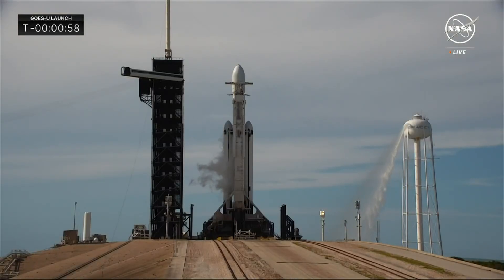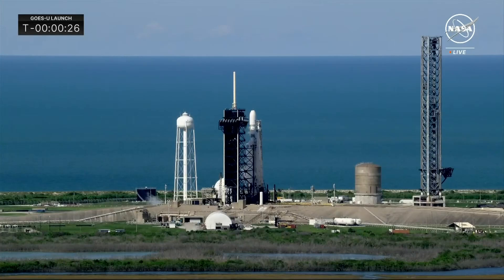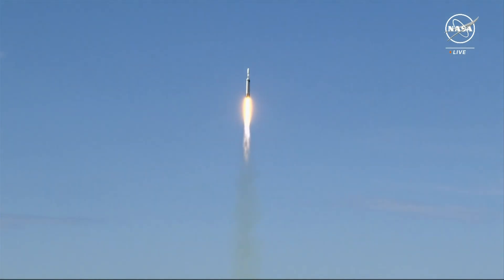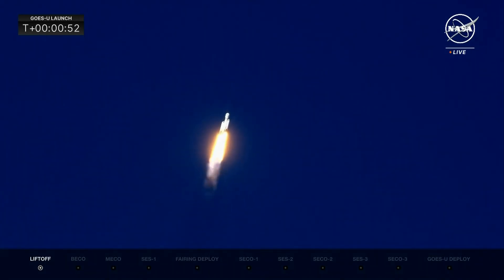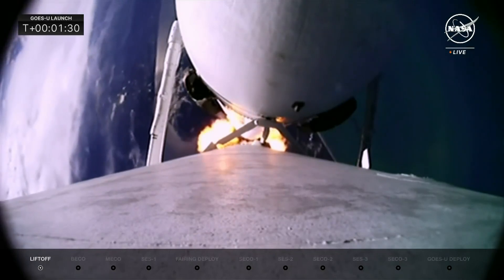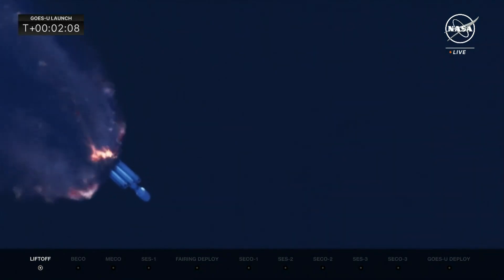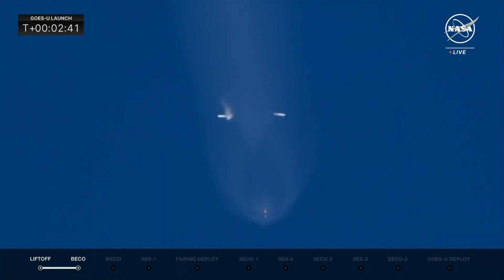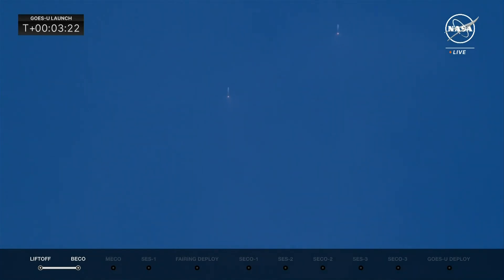Falcon Heavy rocket carrying NOAA weather satellite launches from Cape Canaveral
The GOES-U is the final member of NOAA's GOES-R series to monitor weather from space. It was successfully launched June 25.